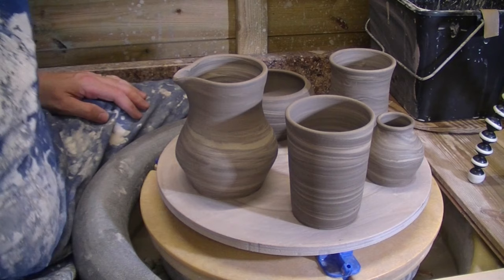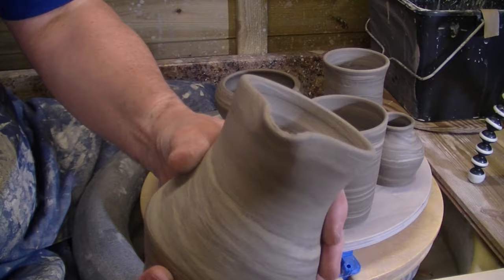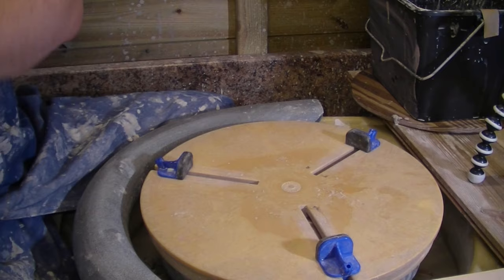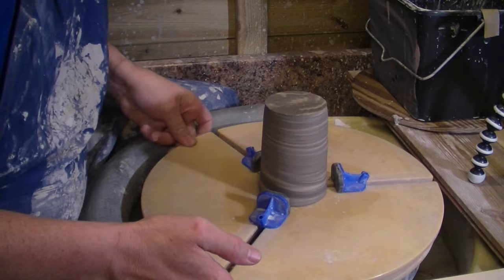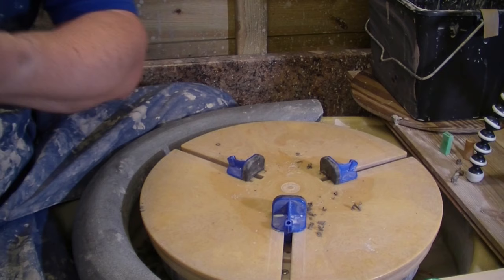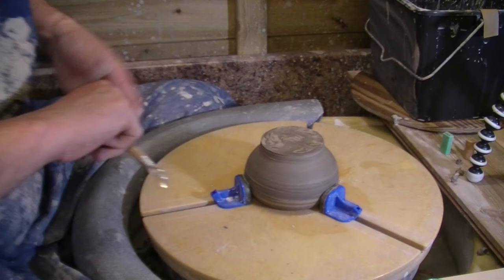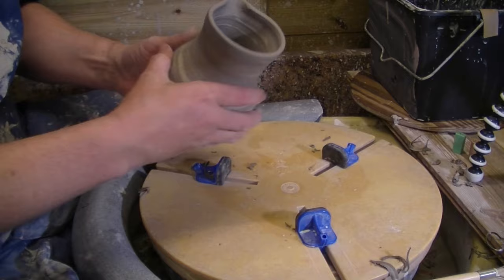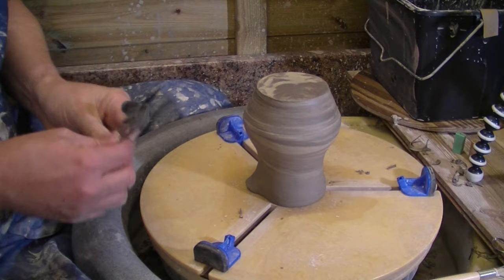Marbling Clay Part 3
Welcome back, in this video we go over the trimming of the marbled pieces and the attaching of the handles. Camera decided to miss behave so only got a little of the attaching handles. I have a little catch up piece at the end. Hope you enjoy.